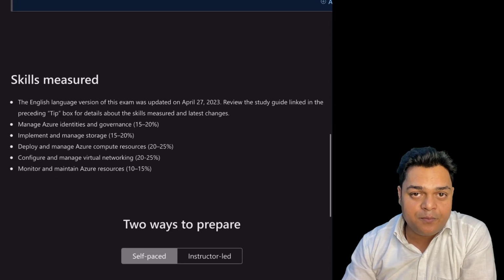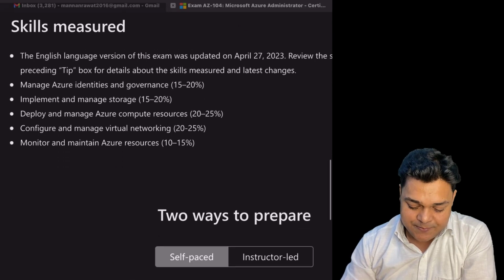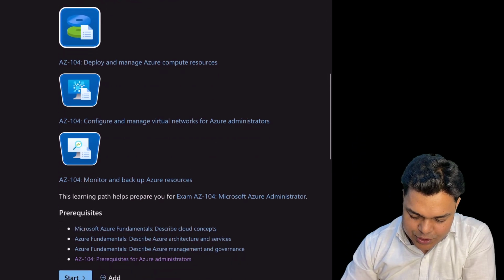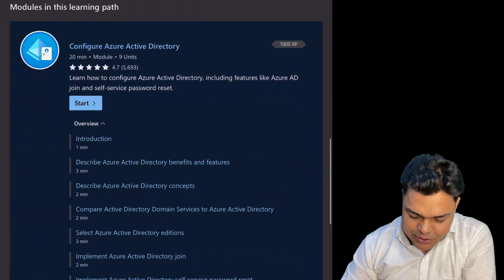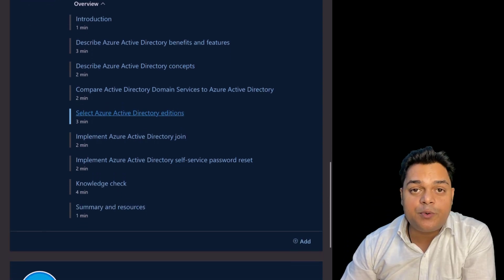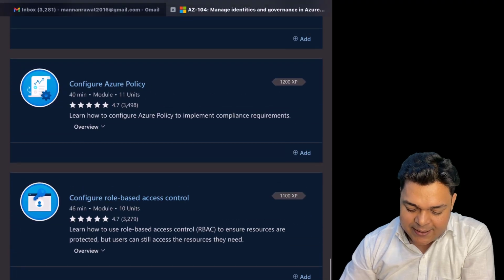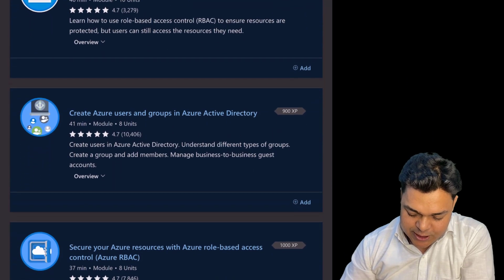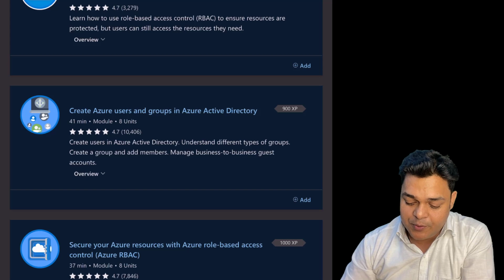Microsoft Azure Administrator AZ-104 Full Course in English Now Available on Mobile Application.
Download teach me cloud mobile application to buy full azure administrator course now.

Mobile Apps:

MyInstitute App for ISO ( I-Phone Users )
Org Code : dungf

Office 365 ( MS-900 )